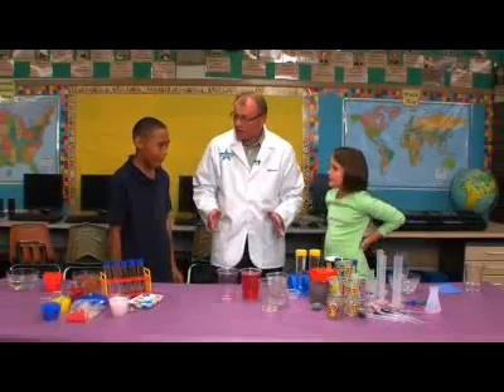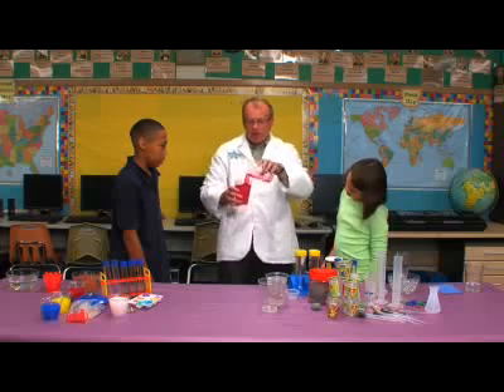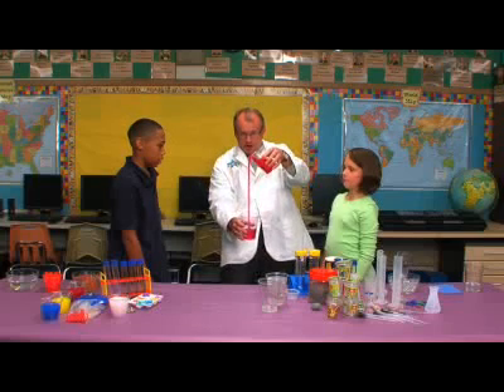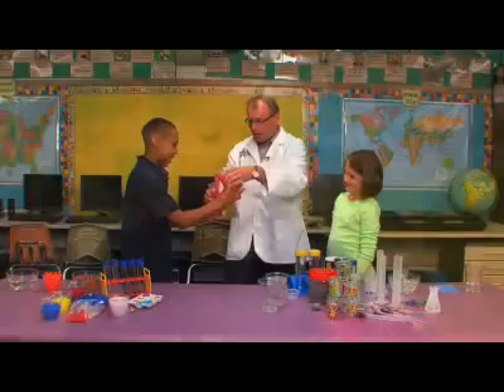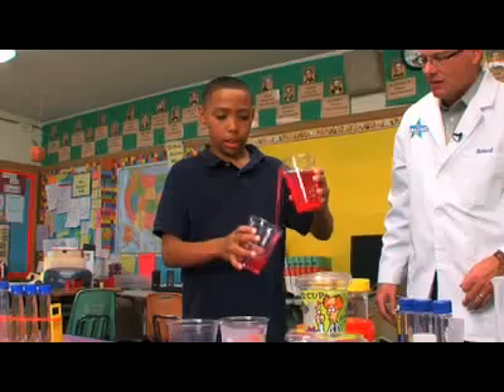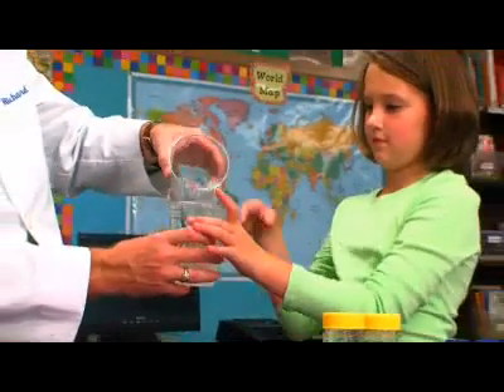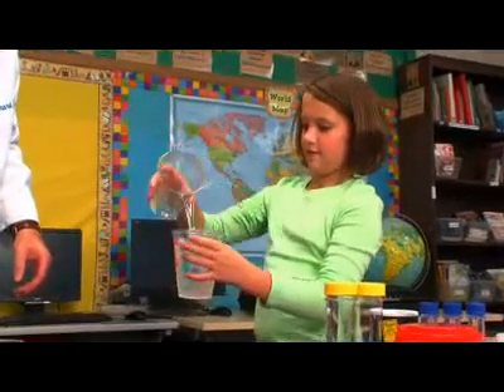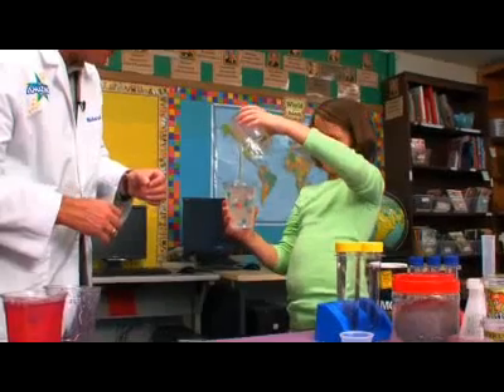Be Amazing Toys Gravity Goo YouTube